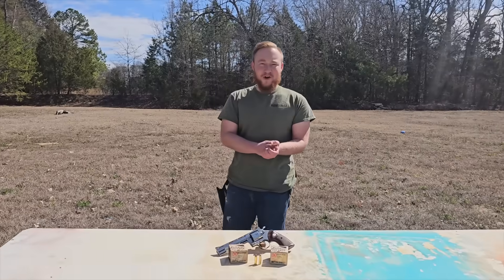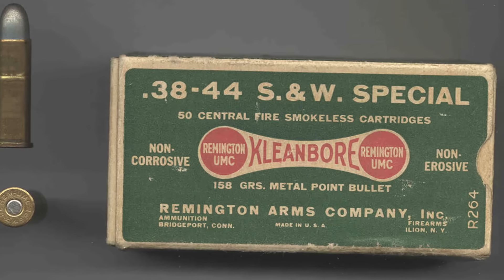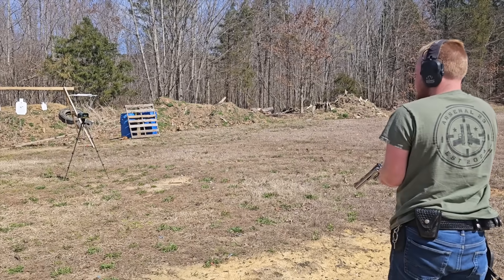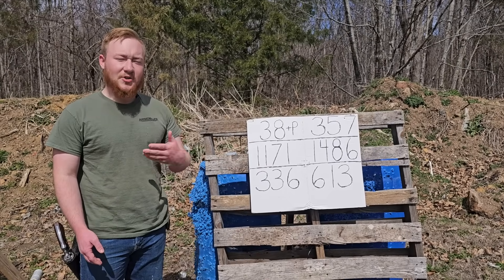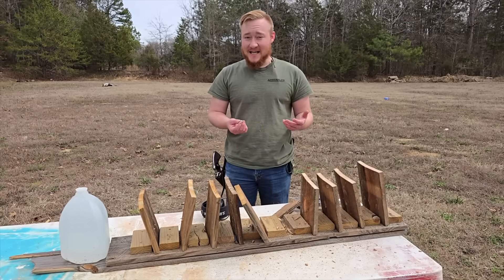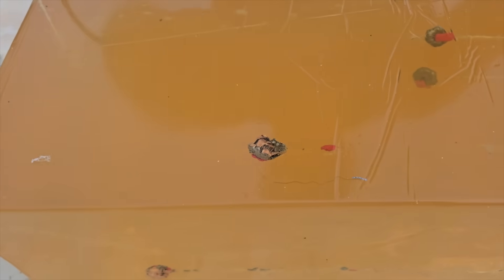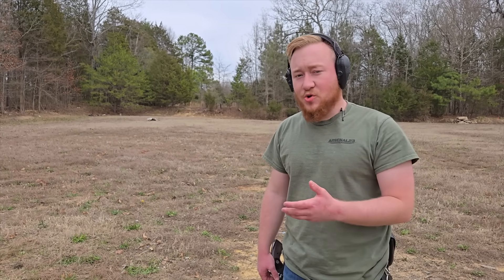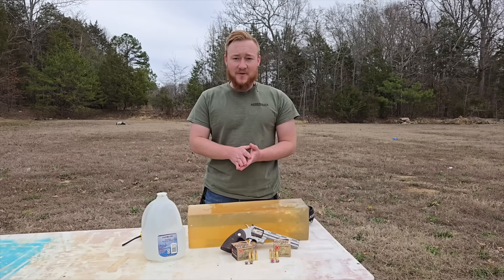38 Special VS 357 Magnum: How Much Difference?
In this video, Seth compares Hornady Critical Defense 110gr .38 Special and 125gr .357 Magnum cartridges in a variety of tests. Utilizing a chronograph, water jugs, a penetration test, and 10% ballistic gelatin, every aspect of the cartridges' performance is evaluated, even the recoil between the two.

We at Arsenal23 try to read every comment and really try to absorb recommendations and good advice to incorporate it into future videos.